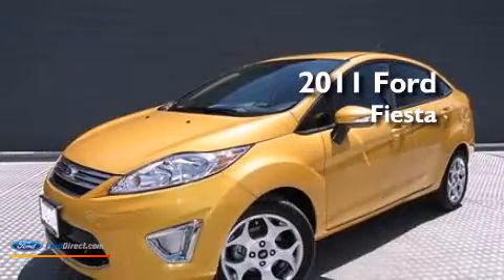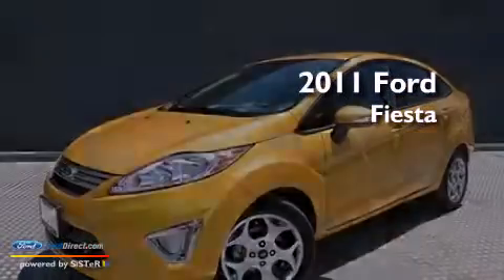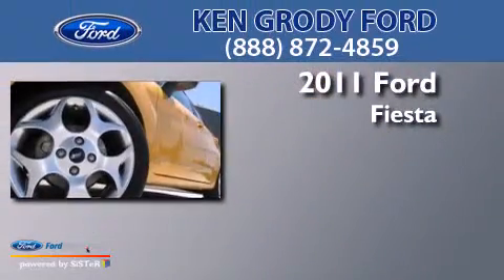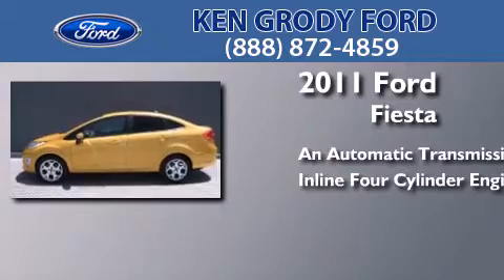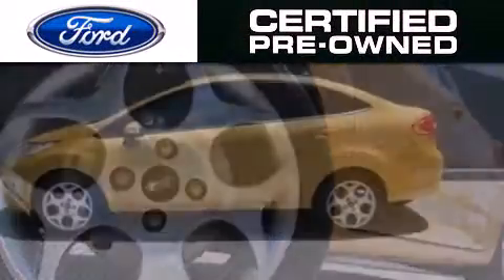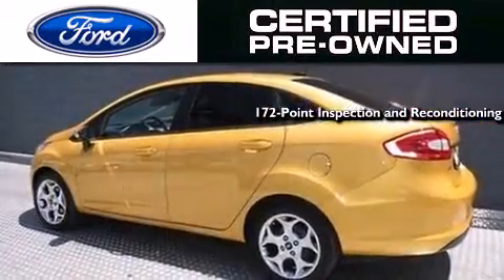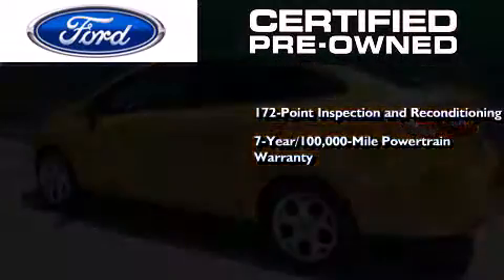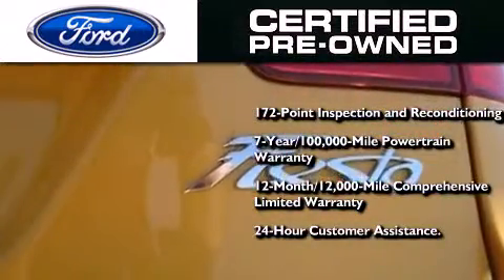Pre-Owned 2011 FORD FIESTA Buena Park CA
We have been honored to serve the Buena Park CA area , we promise that your experience at our dealership will exceed your expectations ! Year : 2011 Make : FORD Model : FIESTA Engine : 1.6L I4 16V MPFI DOHC Trans . : 6-SPEED AUTOMATIC Exterior : YELLOW BLAZE Miles : 14,742 Stock : Z42262A Ken Grody Ford Beach Blvd Buena Park , CA 90621